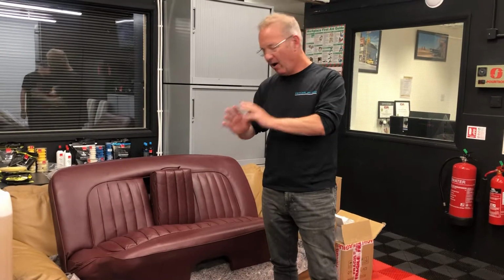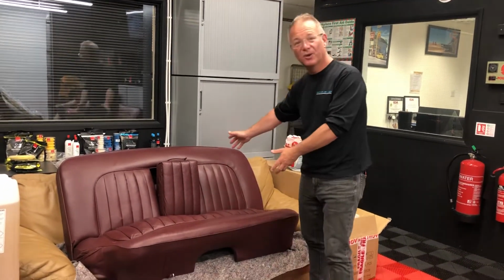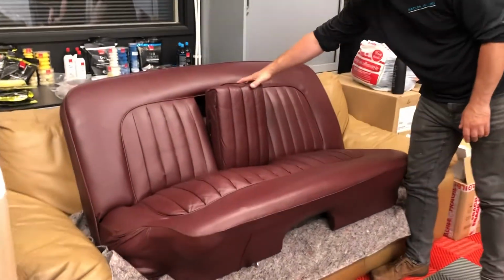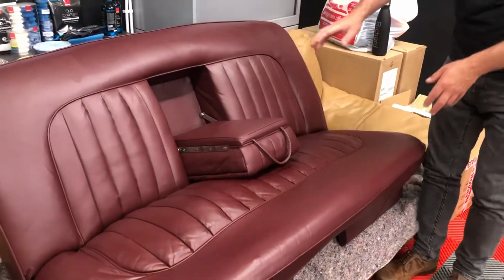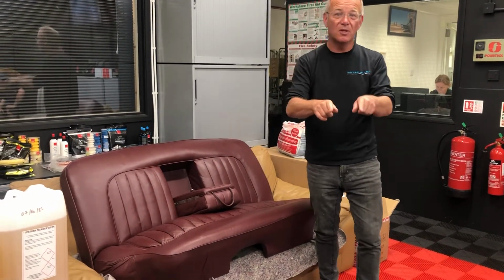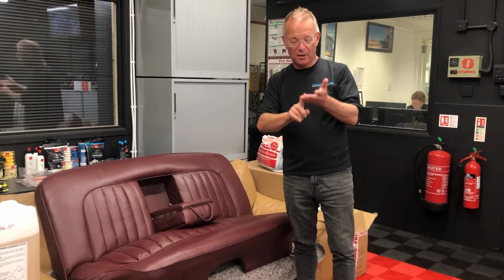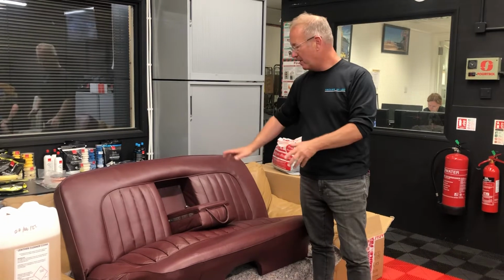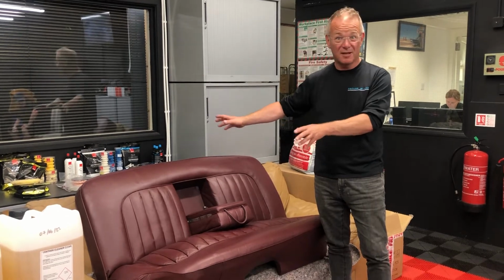Danny Practical Classics Magazine Collecting Riley Pathfinder Leather Interior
Danny From Practical Classics Collected His Riley Pathfinder Interior.

Listen to what Danny has to say about the Riley Pathfinder Interior we restored, even we thought it was too far gone and had wondered why we had began, but we like a challenge and a challenge it was for sure.

If you are looking for a DIY kit to restore your seats then take a look at our website.

We have technicians around the world and distributors around the world to buy your professional DIY kits from.